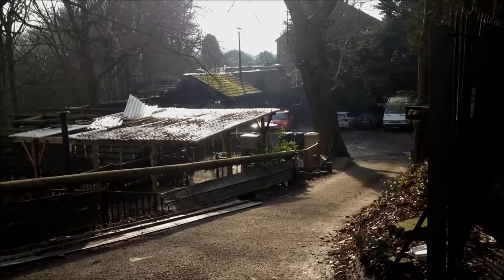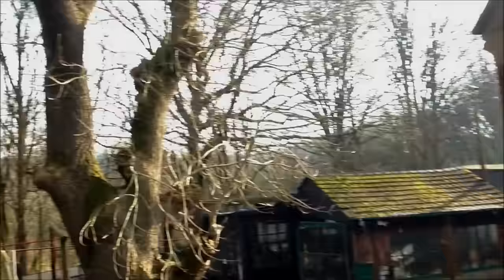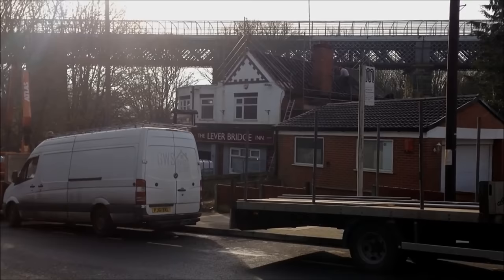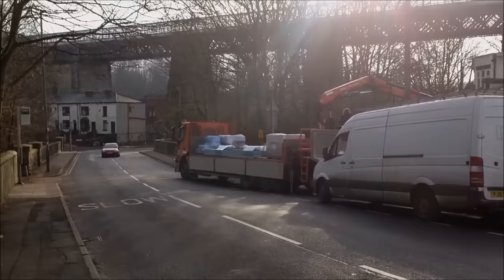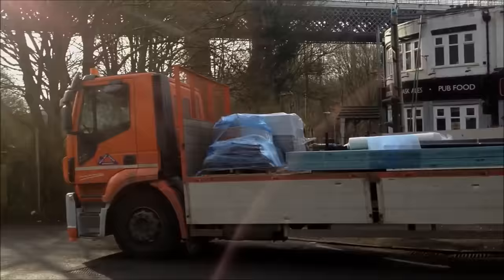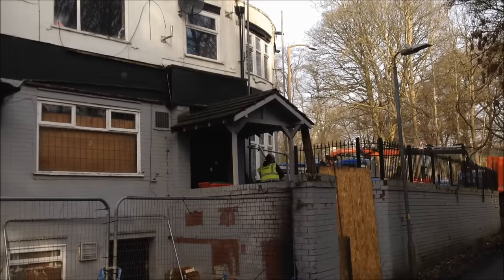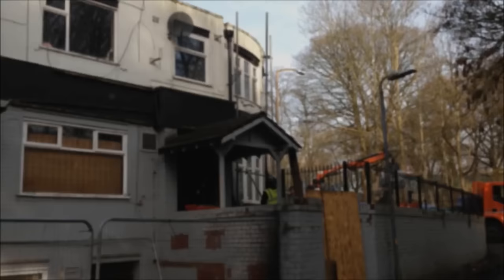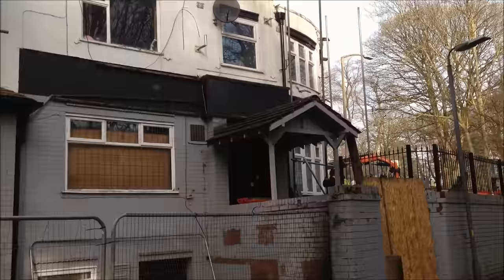A last look at Fred Dibnah's old boozer in Darcy Lever, Bolton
Mr H visits Fred Dibnah's old boozer 'The Lever Bridge Inn' located just a short walk from the legendary Steeplejacks former home on Radcliffe Road in Bolton, to take a last look at the pub that Fred used to regularly frequent in the 80's and 90's before it is converted into flats after being sold for redevelopment in 2021.